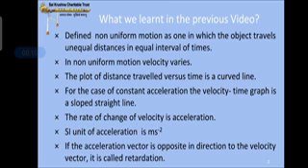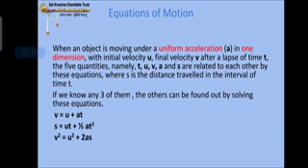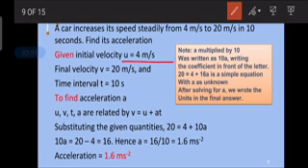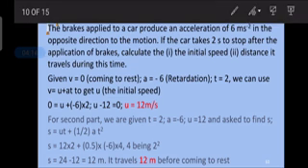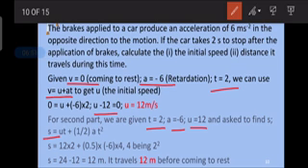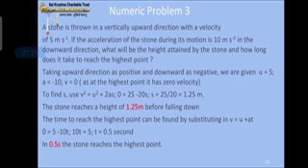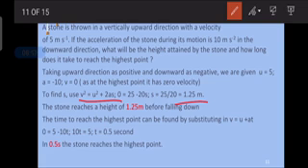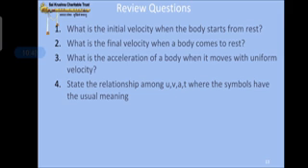#2331 - Motion | Part 04 | Chapter 08 | Science | Class 09